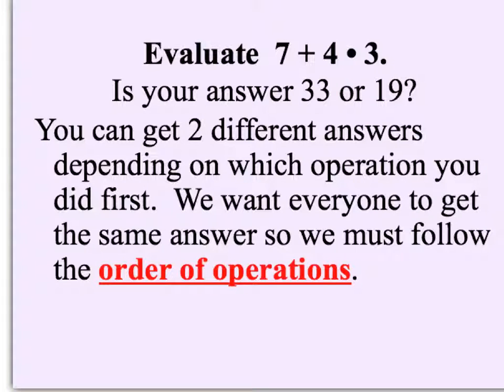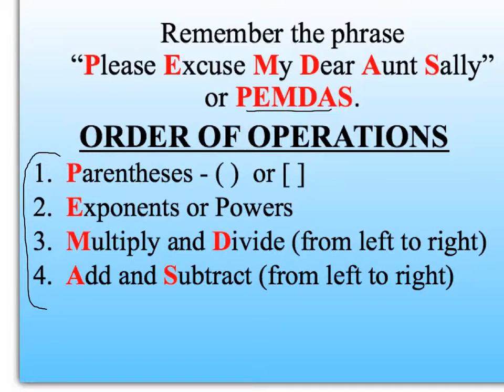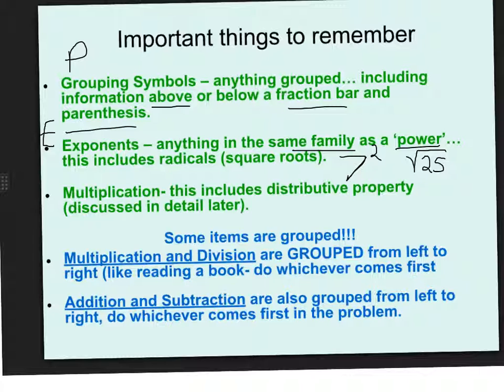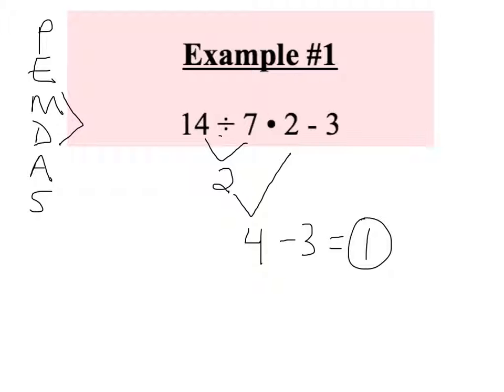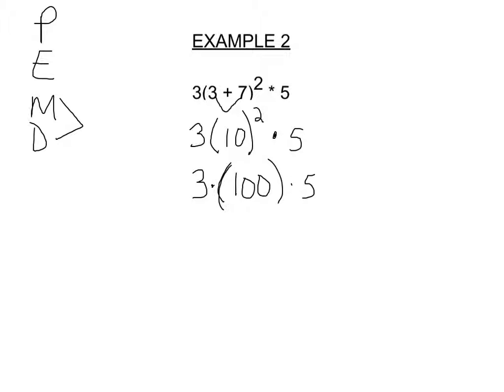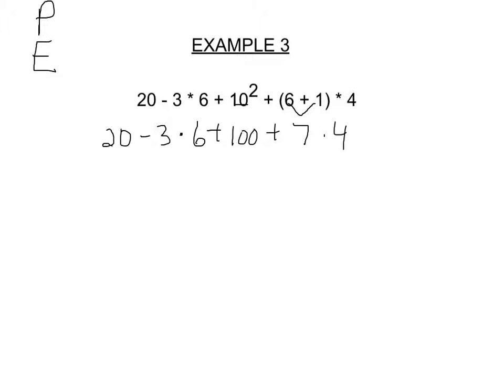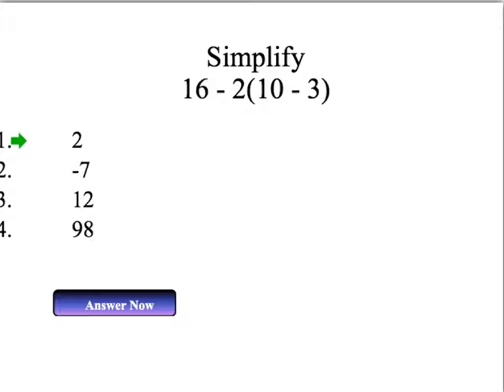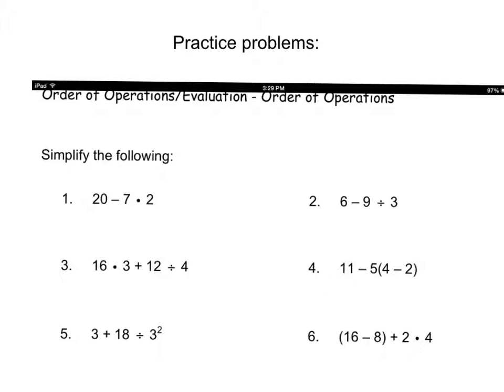order of operations and evaluate expressions